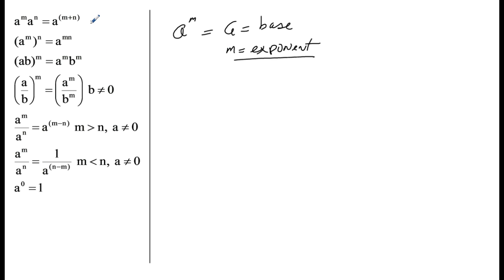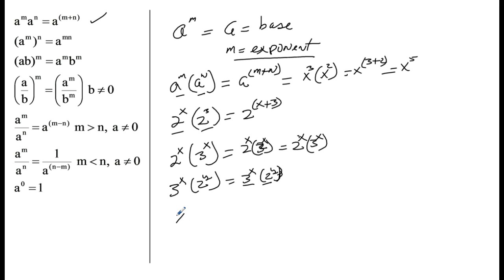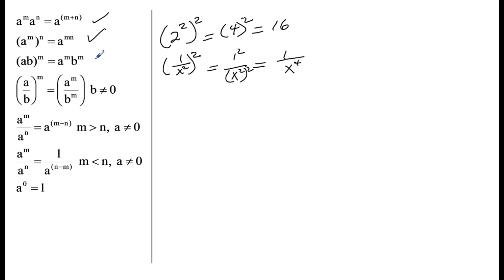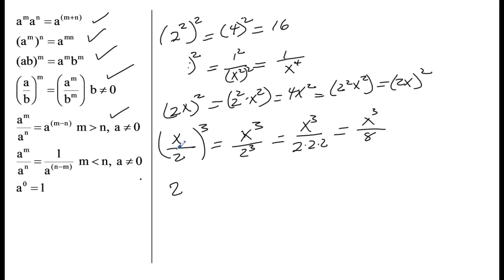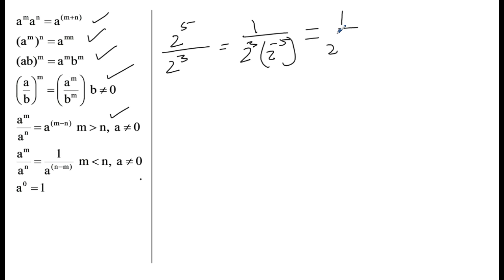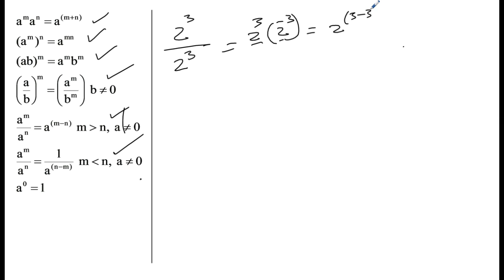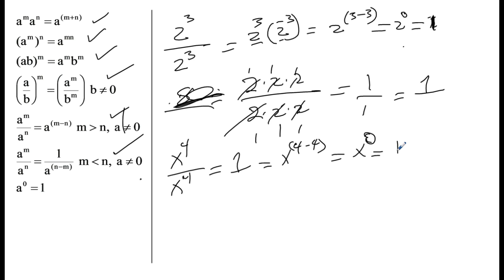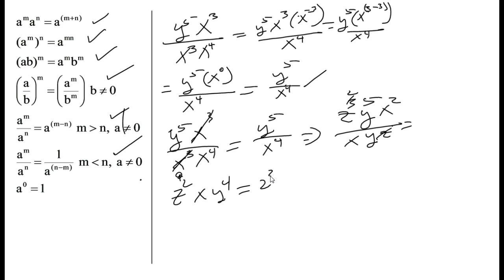Multiplication - Division with exponents